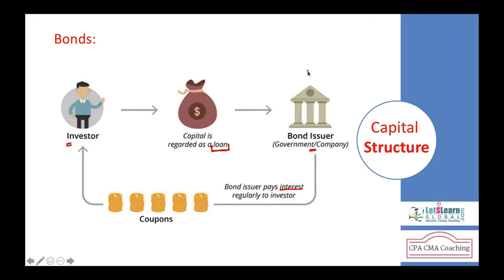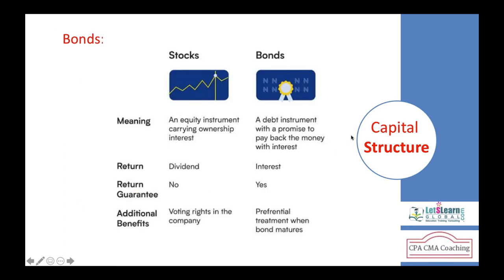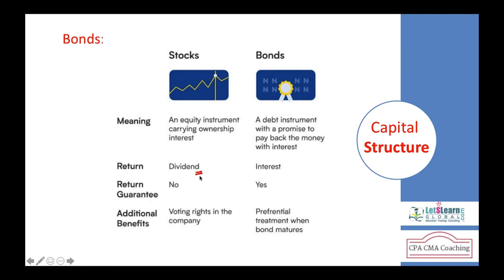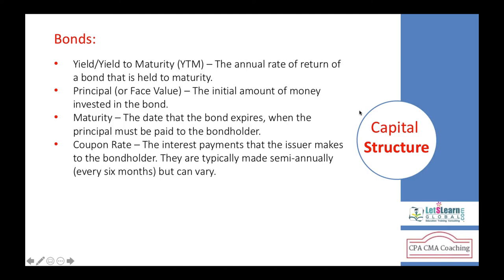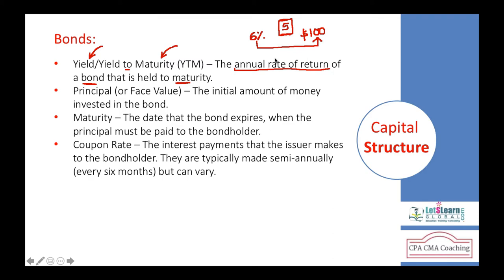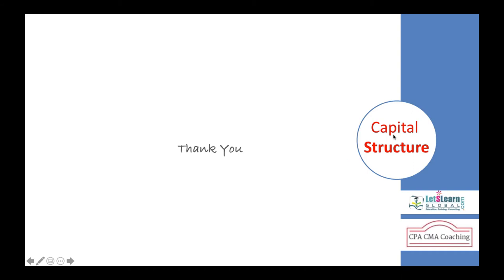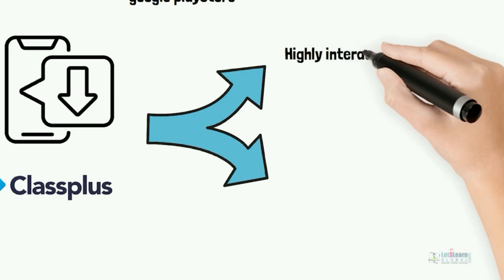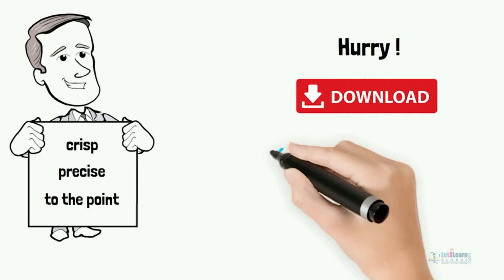CMA Part 2 | Strategic Financial Management | Capital Structure | LetsLearn Global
Corporate Finance | Capital Structure | Debt Capital
Capital structure refers to how the firm's assets are financed. If the monetary resources that the current activity is able to produce are not enough to offset the cash-outs due to the company's investment activity, the firm needs to raise new funds from investors.

Accordingly, capital structure is concerned with explicitly costly forms of financing just as financial debts (bonds, loans, overdrafts) and equity are. In fact, both debt holders and shareholders want to be compensated  for the money they invested into the company. It is then possible to determine the cost of capital as the average of the net cost of debt and equity (WACC).

Cost of equity is dividend and the cost of net capital is interest. The amount of interest paid to the bond holders will reduce the tax burden as the interest paid  on bonds allowed as an expenses before the tax is paid. The tax saving on the interest payment is known as tax shield.